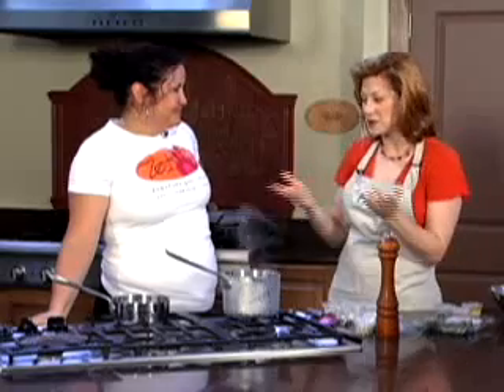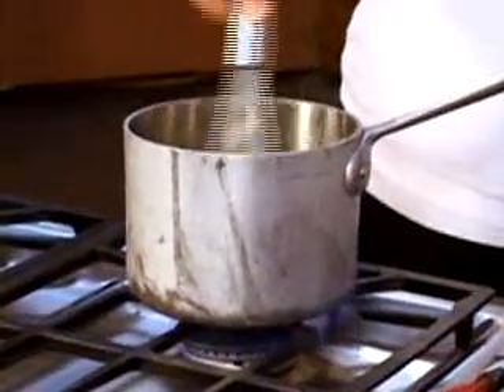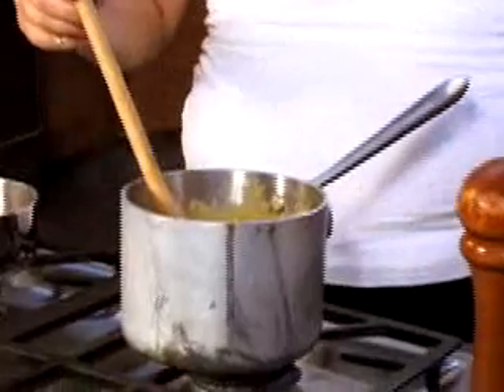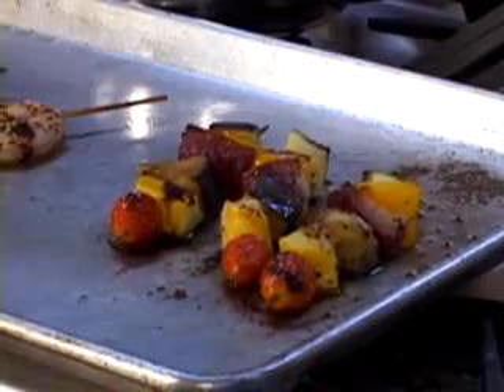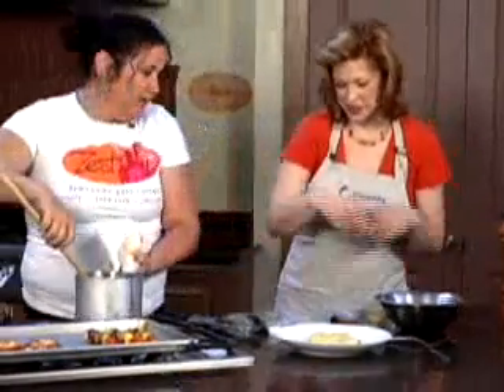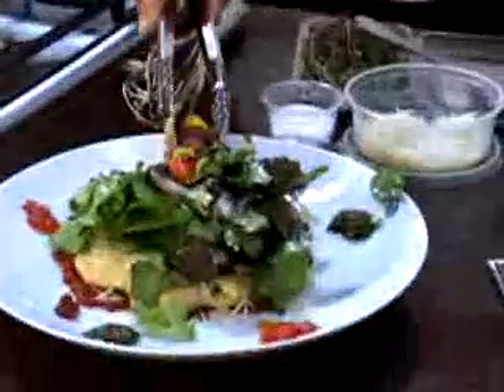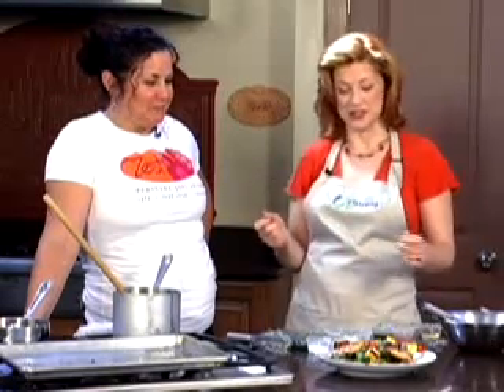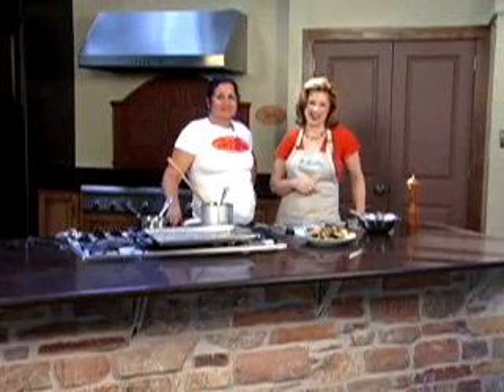Chef's Choice July 2009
"Downhome goes Uptown" Shrimp and Grits
Chef Valerie Vanderpool - Zest Exciting Food Creations